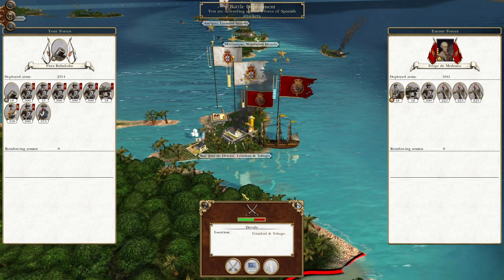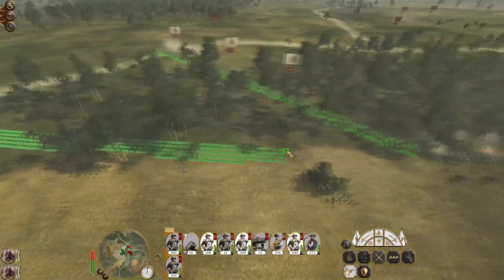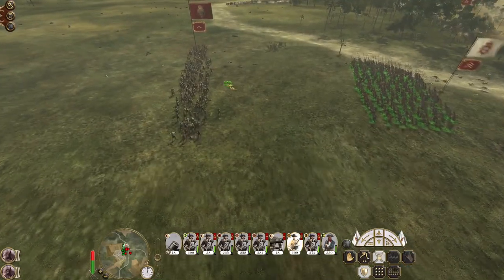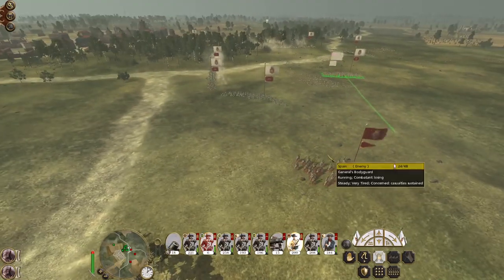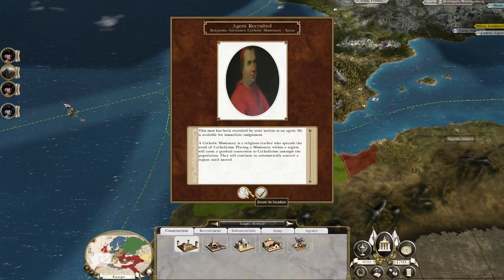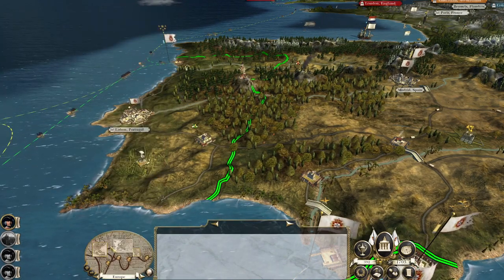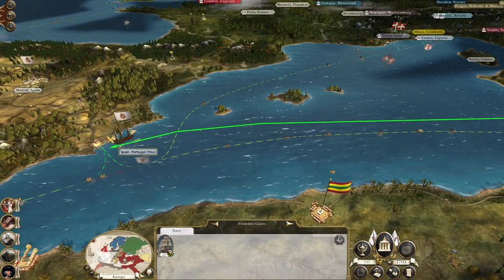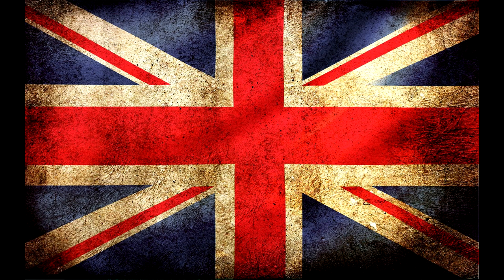Portugal #4 - Empire Total War: DM - Hold Madrid!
Hey guys, welcome to the next episode of my Empire Total War Lets Play as Portugal - in this episode we now have to hold Madrid from marauding Frenchmen!